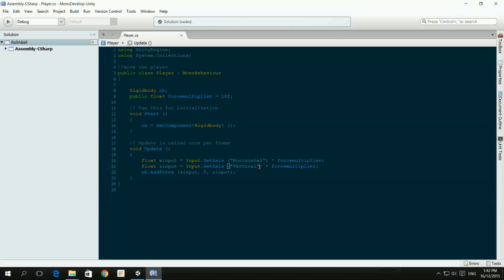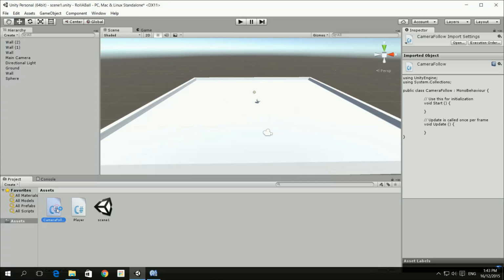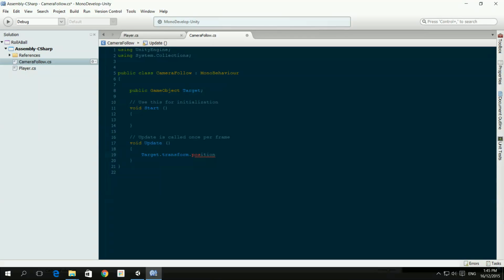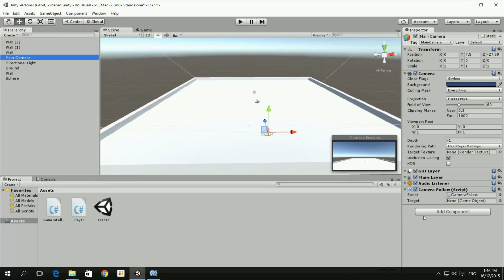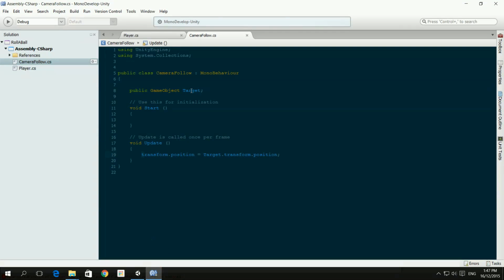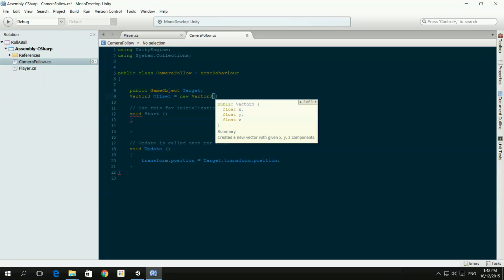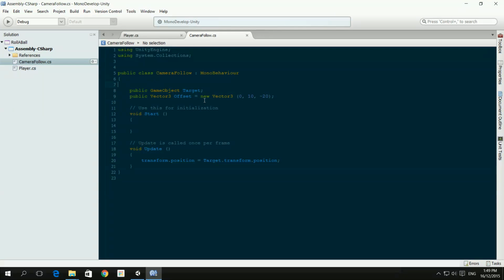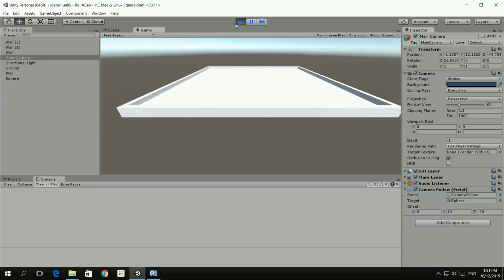Roll A Ball 3 Camera Class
The Camera Follow class. Some simple public variables and simple vector arithmatic.